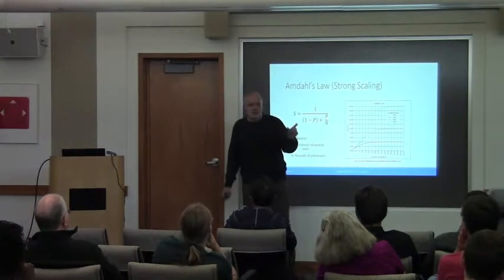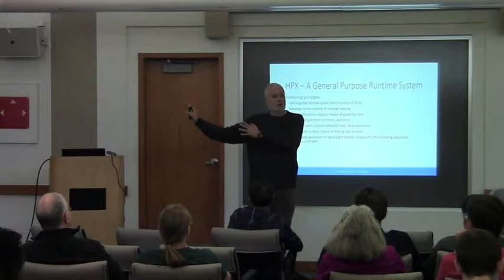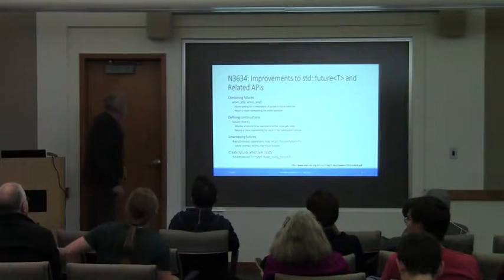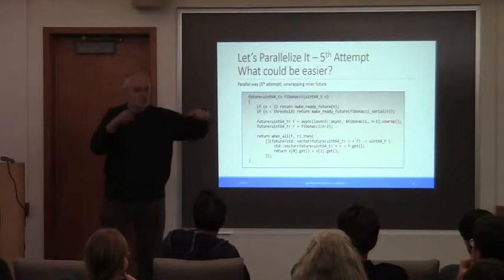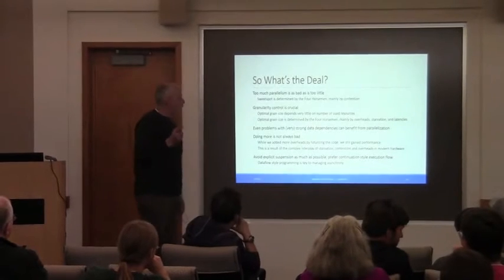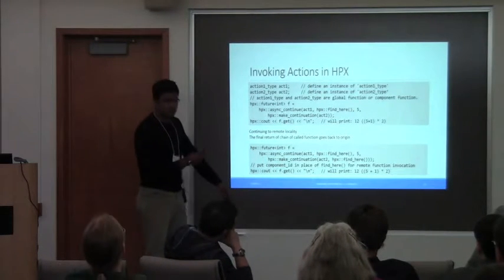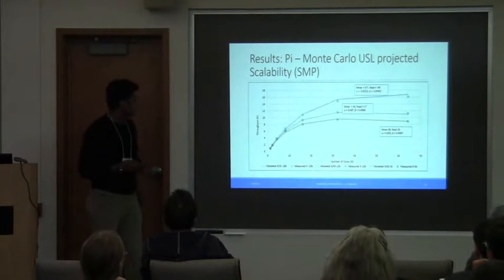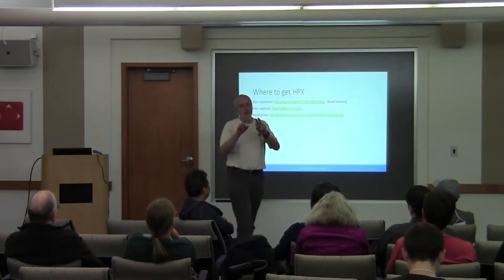My Edited Video